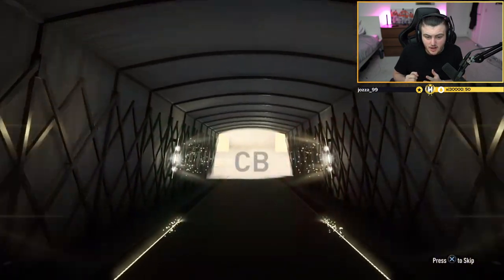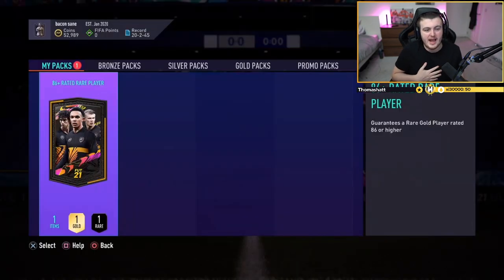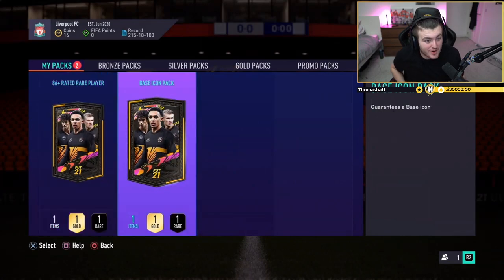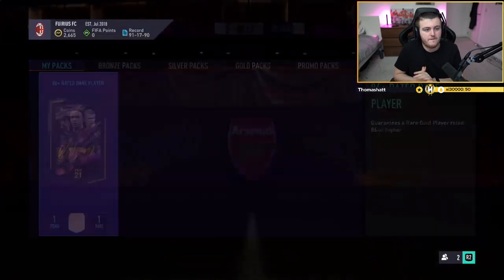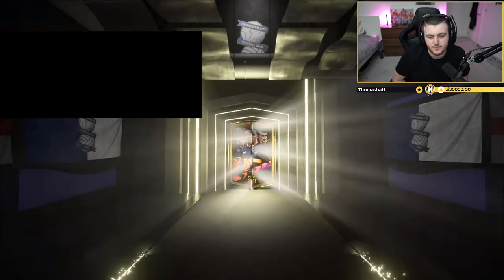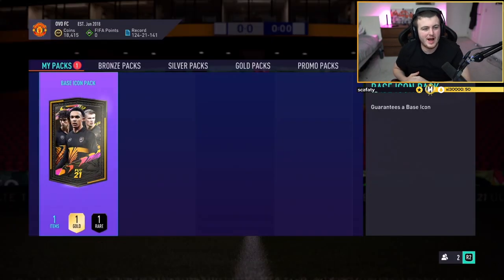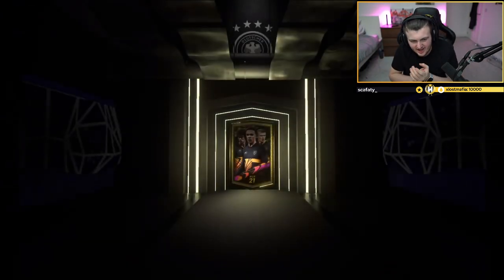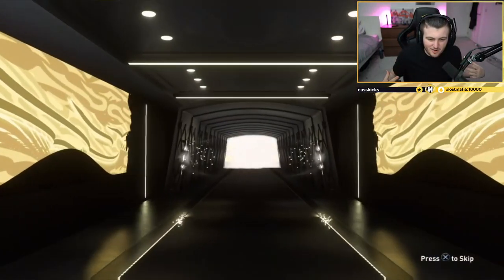GUARANTEED WALKOUT PACK! 30x 86+ UPGRADE PACKS! FIFA21 ULTIMATE TEAM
Fifa 21, Ultimate team, 86+ Upgrade, Pack, Packs, Base Icon, SBC, Pack Opening

#86+Upgrade